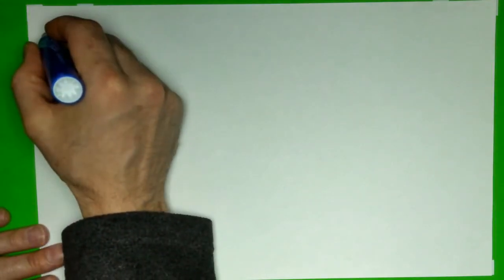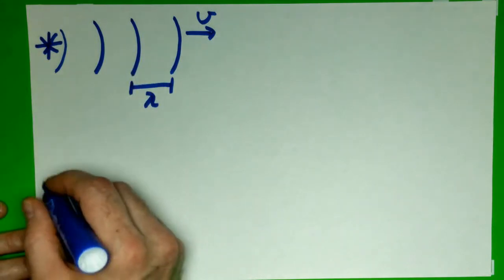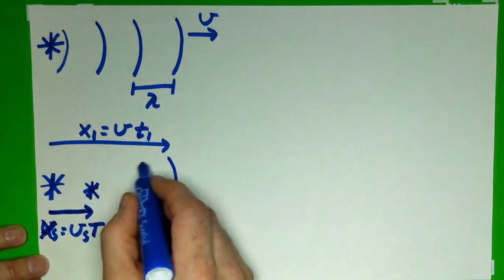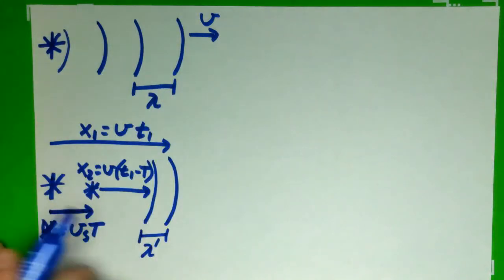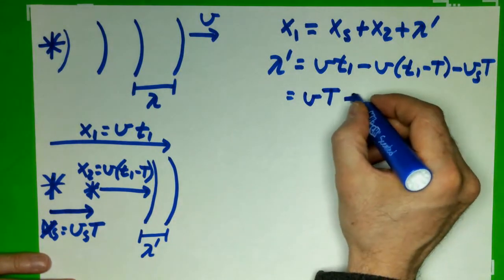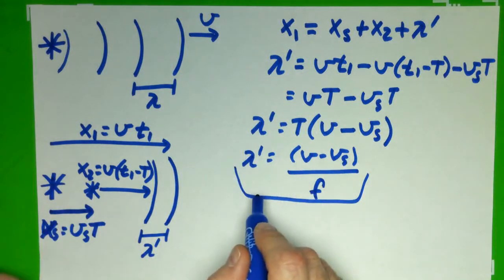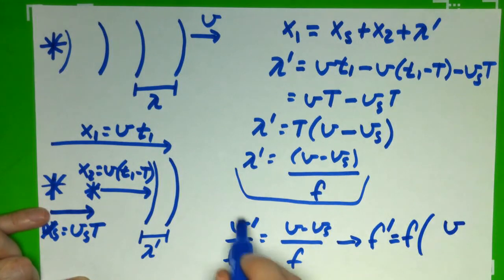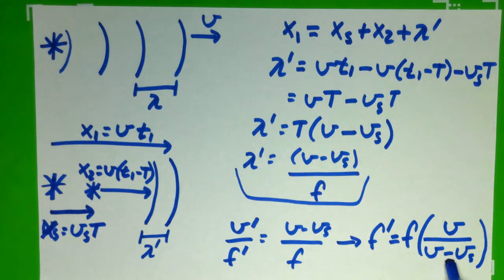Wav4.1 Doppler Source Moving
Waves_Doppler Source Moving